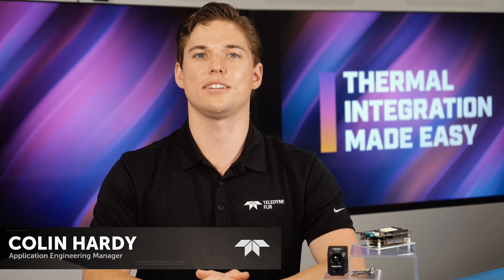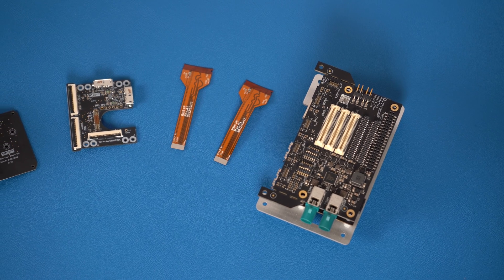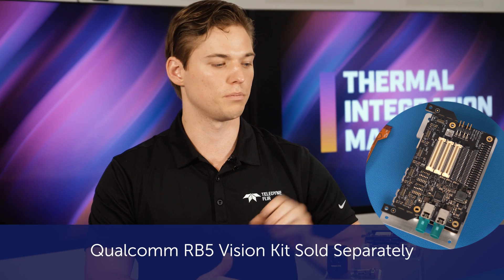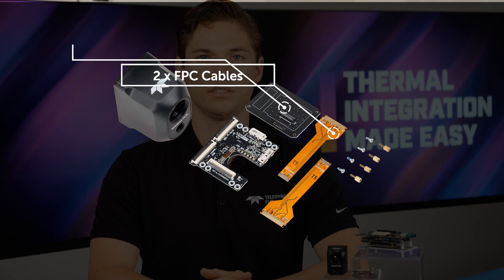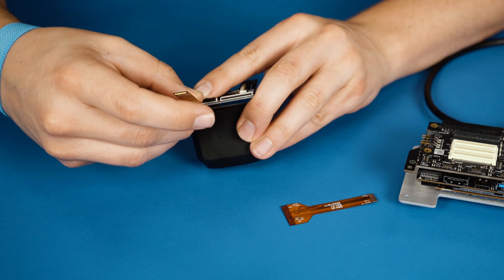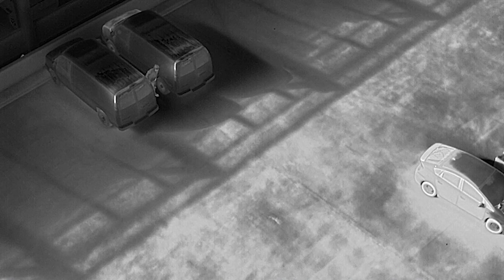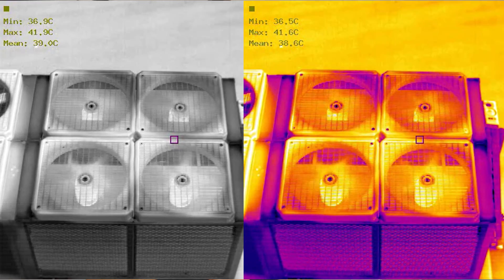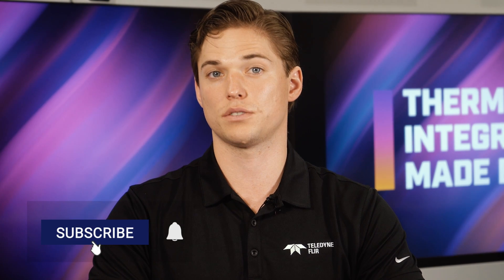Getting Started with Qualcomm RB5 and FLIR Hadron 640R | Thermal Integration Made Easy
In this video, Colin Hardy, Application Engineer, will show you how to set up the Hadron 640R development kit with the Qualcomm RB5 platform. This new plug-and-play solution is designed to help you quickly image and control the Hadron 640R (Dual Thermal and Visible OEM Camera Module) saving you potentially weeks in development time and cost. In most applications, these kits will help you get up and running within hours.

🔹ABOUT HADRON 640R DEV KITS
Hadron™ 640R development kits pair the performance-leading Hadron 640R with hardware and reference software drivers for quick integration with development boards supporting the Qualcomm RB5, the NVIDIA Jetson Nano, and the Qualcomm Snapdragon 865.

The development kits enable integrators to start imaging and controlling the infrared thermal and visible camera in hours, saving potentially weeks of development time and cost. Hadron 640R includes a 64 MP visible camera and a 640x512 resolution radiometric Boson® providing the ability to see through total darkness, smoke, most fog, and glare as well as take the temperature of every pixel in the scene.

With a size, weight, and power (SWaP) optimized design and the rapid development kits, the Hadron 640R is the ideal dual sensor payload for integration into unmanned aircraft systems (UAS), unmanned ground vehicles (UGV), robotic platforms, and AI-ready applications where battery life and run-time are mission critical.